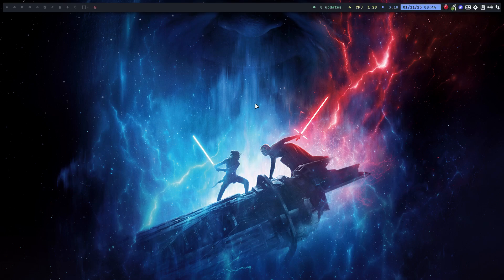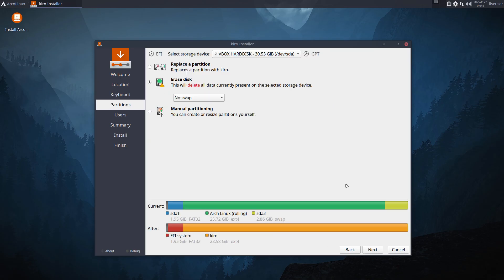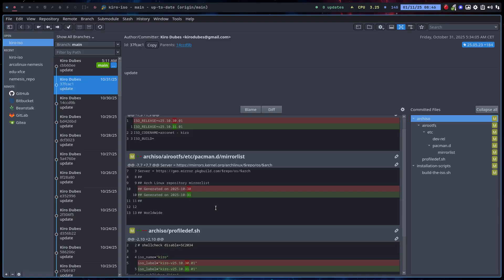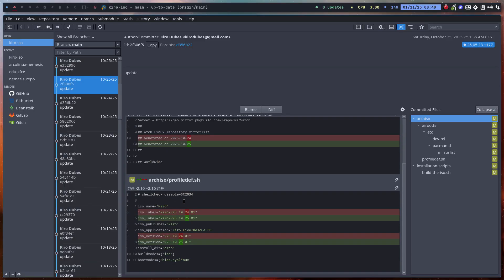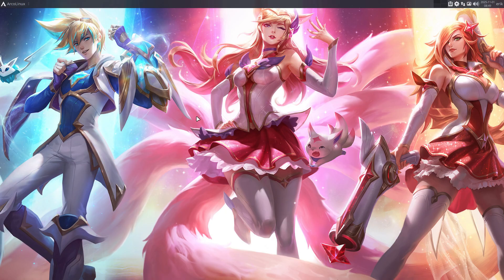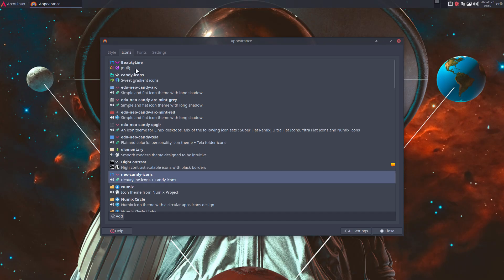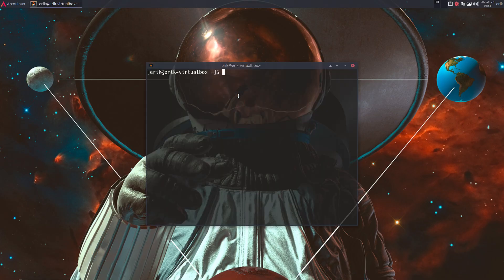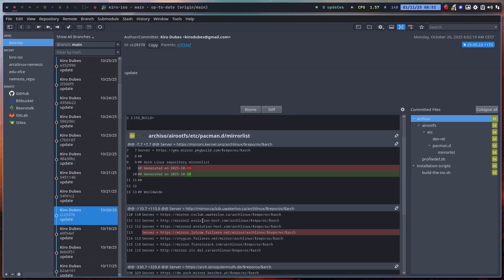Kiro 026 : Kiro 2025-11-01 ISO - installation - ATT - gitahead - gittyup - beautyline - candy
info

KIRO

Kiro: My Personal Arch Linux ISO
A custom Arch Linux ISO — tailored exactly to my needs.

Core Features:

* Arch Linux base
* systemd-boot as the bootloader
* Calamares installer for ease of use
* EXT4 filesystem
* Xfce + chadwm desktop environments

A rich set of apps and configurations coming from ArcoLinux

Customization
Once the base system is in place, I run the arcolinux-nemesis scripts to perfect the setup.

No community.
No forum.

Just pure, personal Linux the way I want it.